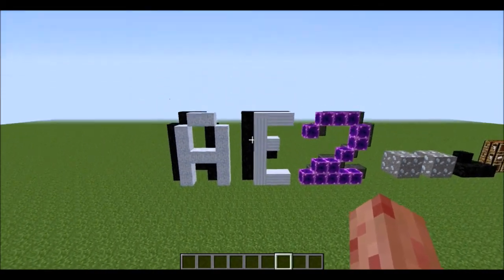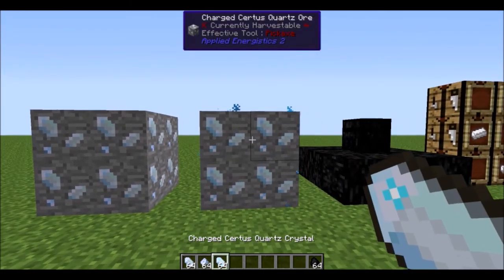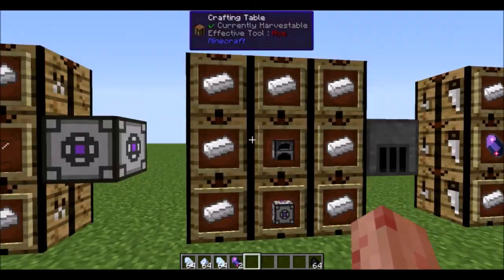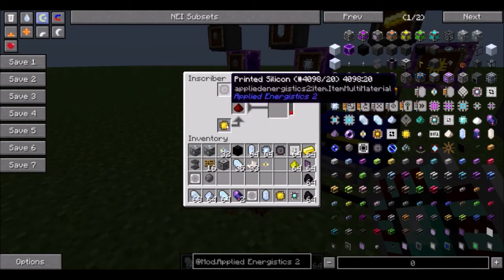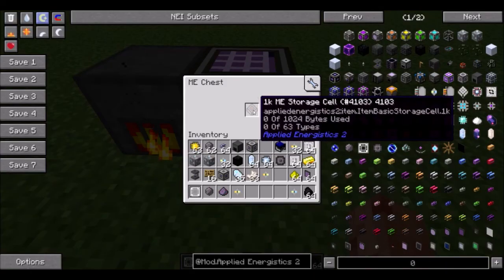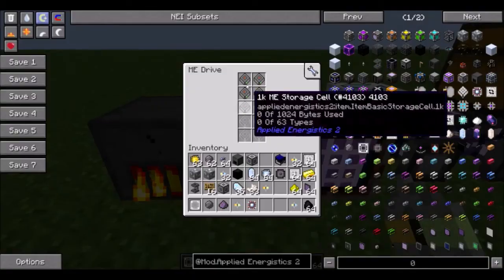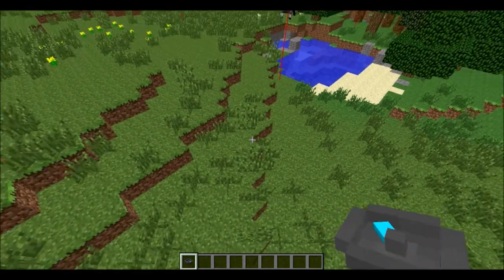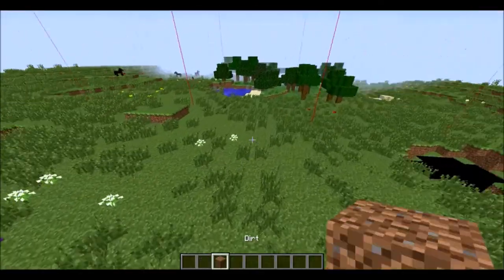Speed Spotlight: Applied Energistics 2 - Part 1: Worldgen & Getting Started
Applied Energistics 2, the second version of the crazy storage mod for Minecraft 1.7 by AlgorithmX2. This is a speed spotlight so i try to tell you as much as  i can about the mod in under 5 minutes. This part covers worldgen, getting started with the mod, and a few things that are pretty much the same as AE1. Of corse, if you have any questions, don't even hesitate to ask, I know I went fast but think of this as speed-reading a wiki that will reply to questions.

Table of contents:
0:38-Certus Quartz and Charged Certus Quartz ore, the mods worldgen and base material
0:52-Meteorites, Worldgen structures, the only way to obtain skystone & inscriber presses (can be copied once first is obtained)
1:00-Meteor Compass, Points to nearest Meteor
1:07-Fluix Crystals, Made with 1 charged fluix quartz, 1 nether quartz, and 1 redstone, makes 2
1:16-charger, Charge your AE items or make charged quartz (you need to find some charged quartz first to get this)
1:20-Energy Acceptor, Converts power to AE power (2RF ~= 1 AE)
1:32-Vibration chamber, AE generator
1:48-Inscriber, uses presses to make processors
2:25-Basic Recpies, Quartz fiber, Fluix cable, Annigilation core, formation core, Illuminated Panel
2:50 ME Terminal, Allows access to ME storage system
2:55 ME Chest, Self Contained, 1-cell, ME System
3:07 ME Drive, Holds 10 storage cells for storage
3:24 ME Crafting Terminal, Access storage and craft
3:31 ME Export bus, System.out
3:34 ME Import Bus, System.in
3:38 ME Interface, System.out&in&processKindOf
3:43 ME Storage Bus, System.store
3:46 Sample Startyp ME System, no controller required
4:10 Cell Workbench, Preconfigure storage cells
4:17 ME Energy Cell, Backup battery for the system

4:21 Guide to locating a meteor, you are going to need to do this a few times to get your first inscriber presses

GOT QUESTIONS? ASK BELOW!